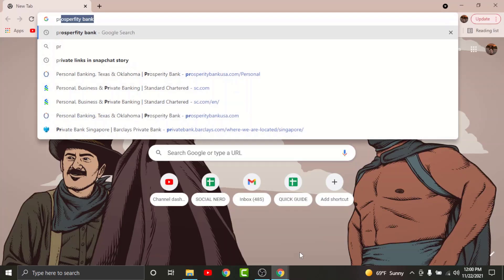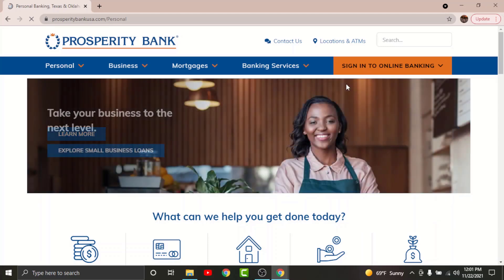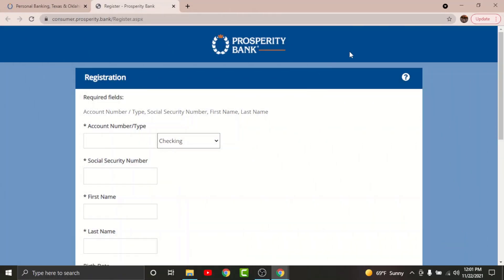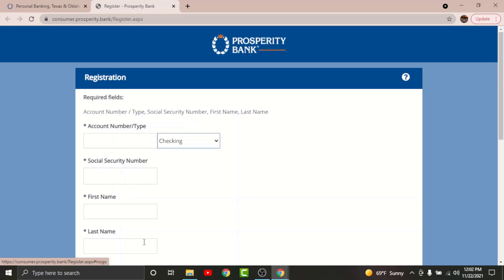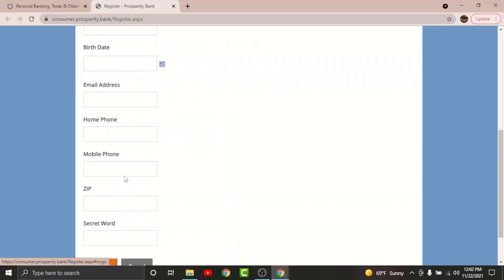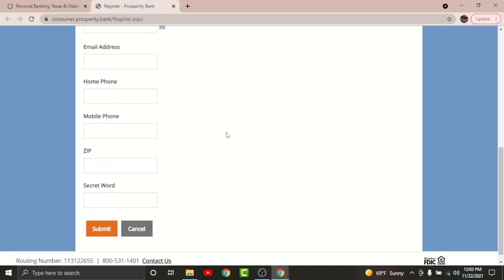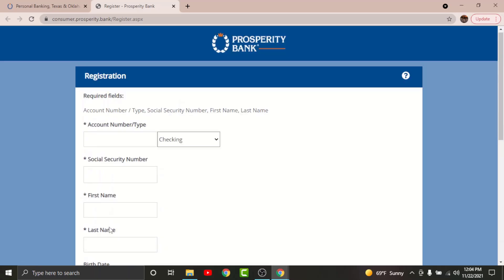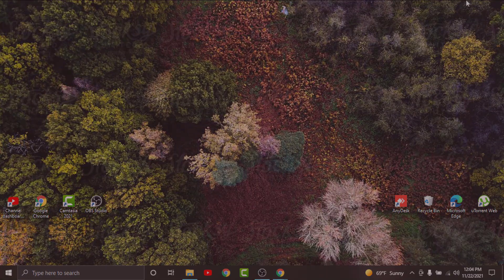How To Register For Prosperity Online Banking | Enroll Online Banking | prosperitybankusa.com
This quick video will guide you to register for Prosperity Online Banking account. The process is pretty simple and secure. Just follow the instructions given below :

Go to any browser and search for prosperitybankusa.com
Tap on Sign In Online Banking and Choose Personal
Tap on Enroll
Tap on Submit

And you'll have successfully registered for Prosperity Online Banking account. Now you can have access to your account information and financial transactions from anywhere and anytime online.